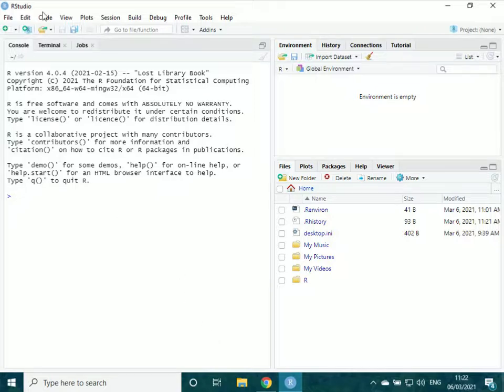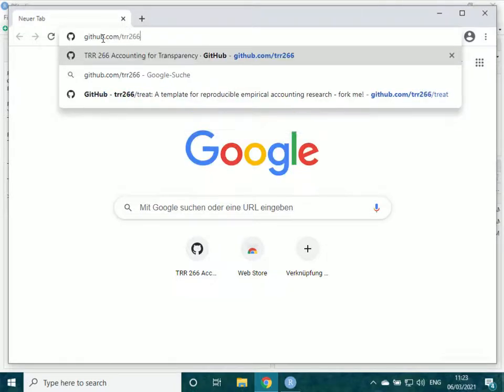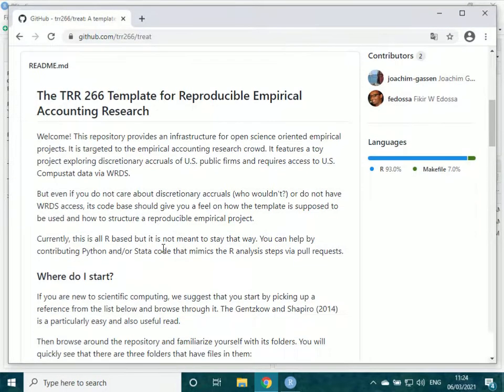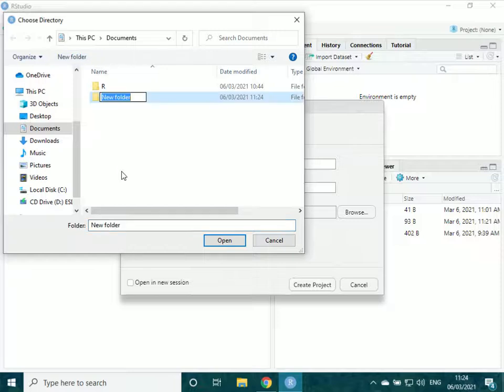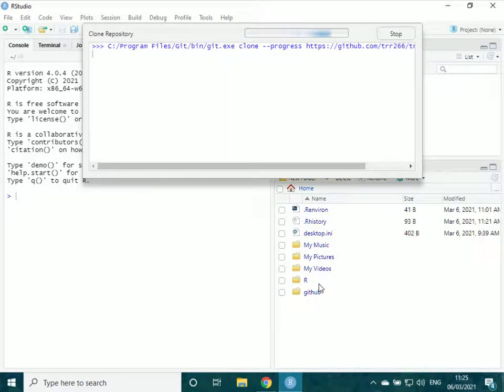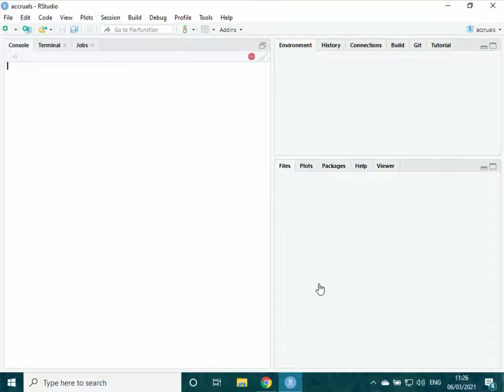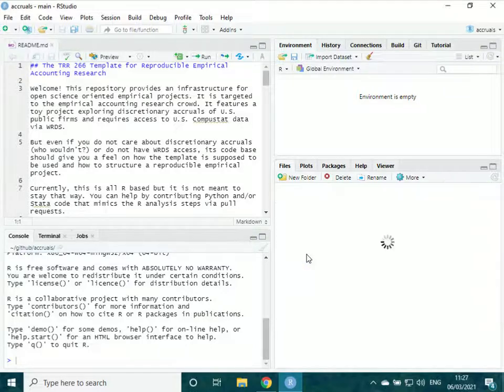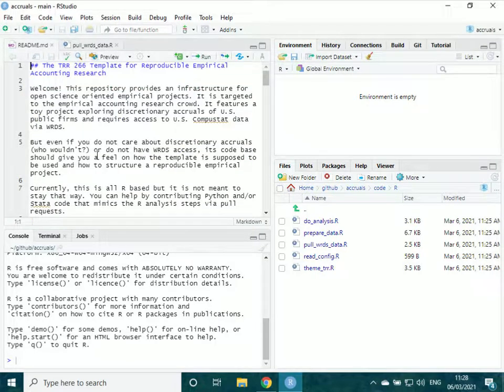Using R for Reproducible Research in Accounting, Step 5: Clone a Repository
This is the fifth of a small series of videos that explains how to set up and use R to produce reproducible research in accounting. It has been developed by the Open Science Data Center of the TRR 266 "Accounting for Transparency" and is accompanied by a blog post and a repository containing the necessary code